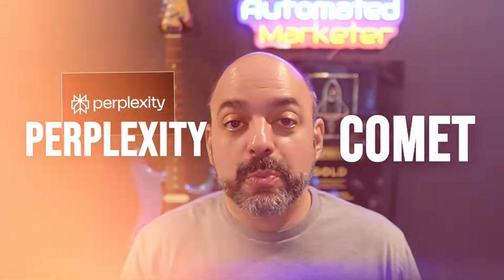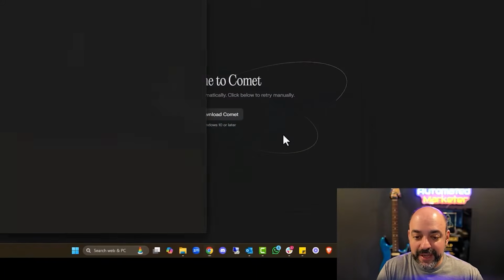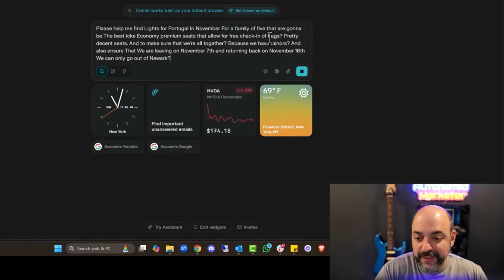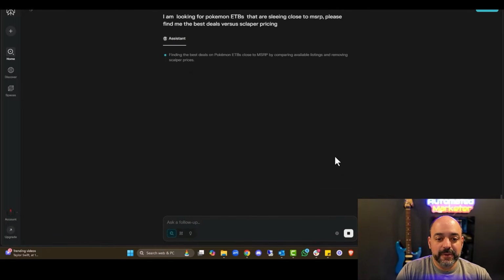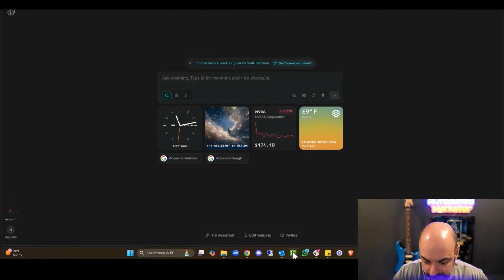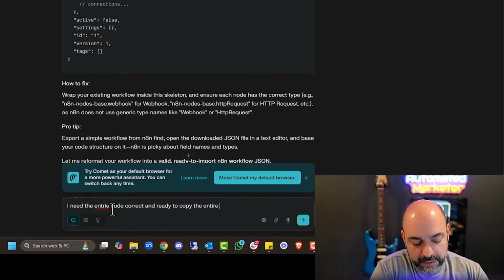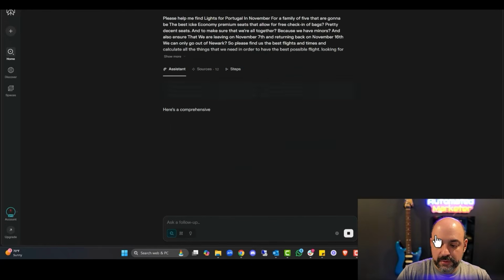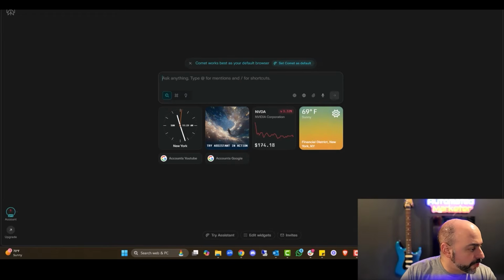Testing New AI Browser of Perplexity: Full Walkthrough, Real Use Test & Verdict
I tested Perplexity's brand-new AI browser, Comet, in real time — no script, no fluff, just raw first impressions. From flight booking and shopping to live coding, document building, and GPT-style research, we put it to the test and paid the $20/month to see if it’s really worth it.

💡 Is it a Google killer? A Chrome replacement? Or just overhyped? In this video, I walk through every major feature, use case, glitch, and surprise I encountered using Comment by Perplexity AI.

This is not a paid review — just my real workflow and full breakdown, raw and unfiltered 💻

TIMESTAMP:
00:00 Introduction To Perplexity’s AI Browser
02:34 Testing Comment To Book Flights With Voice Prompt
03:58 First Results: $20K Flight Fail
06:42 Searching Pokemon ETBs For Best Deals
07:44 Trying Perplexity For Coding Support With Nano Banana
08:57 Testing JSON Workflow Export And API Integration
13:08 Exploring Built-In Spaces And Use Cases
14:47 Connecting Google Calendar And Pro Features
15:41 Automating Tasks Like Market Forecasts And News Digests
16:25 AI Summarizing Calendar – Inaccurate Results
17:33 Testing Spreadsheet Creation And News Summaries
18:27 Creating Tab Groups With AI Agent
18:43 Final Verdict – Is It Worth $20 Per Month?